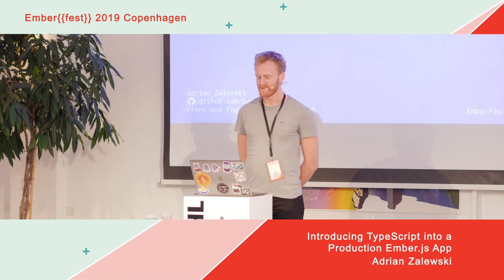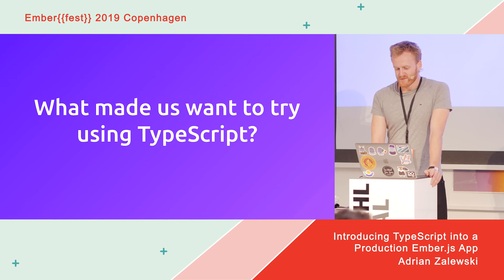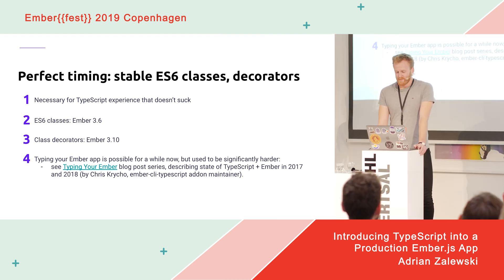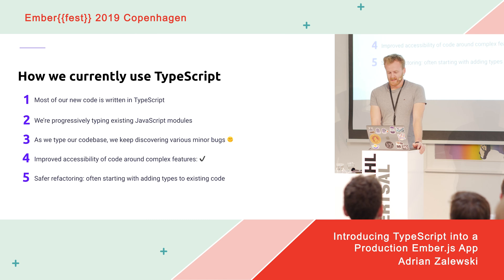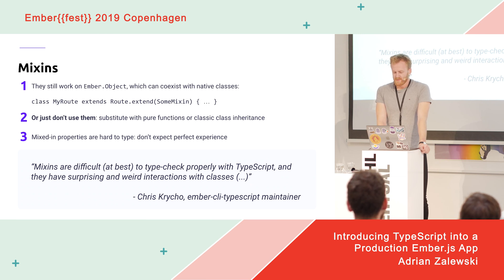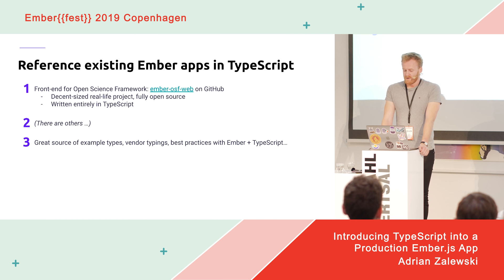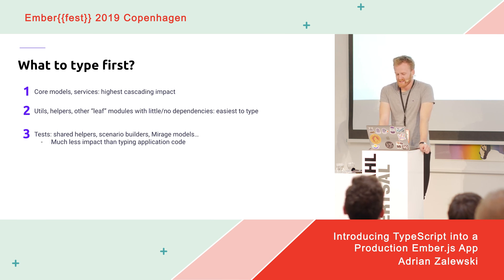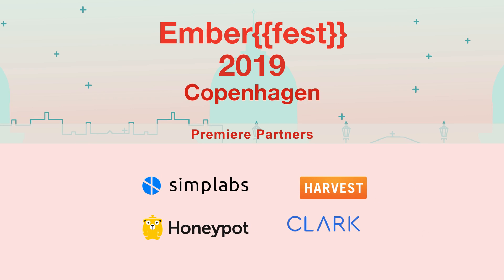Introducing TypeScript into a Production Ember JS App - Adrian Zalewski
Many key Ember.js components are written in TypeScript, and for good reason. Strongly typed code is a winner: type safety makes it often run correctly on first try, and harder to introduce bugs when modifying it. This matters especially in large, complex codebases.

Should you start writing your Ember.js apps in TypeScript, too? How to do it? Is it practical and actually "worth it"? This talk attempts to answer these questions, based on real-life experience of introducing TypeScript into existing production application.

Front-end Engineer at Customer.io, who had luck to meet and fall in love with Ember.js and immense productivity that it brings. Book lover and avid traveler.